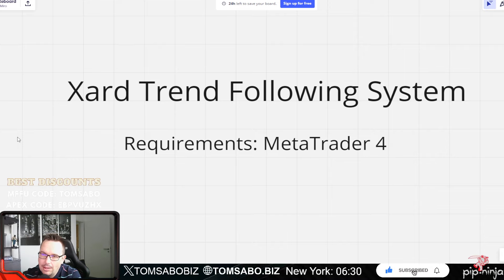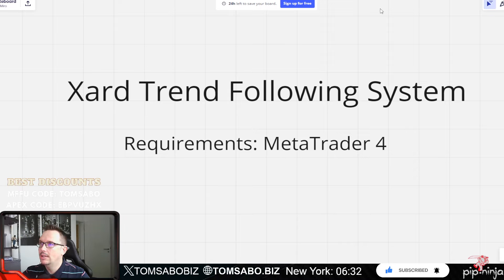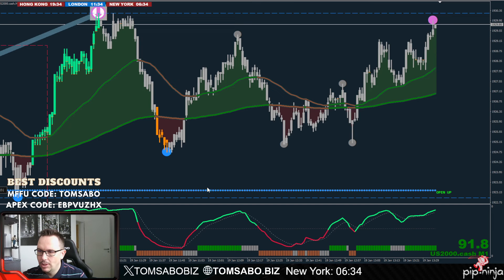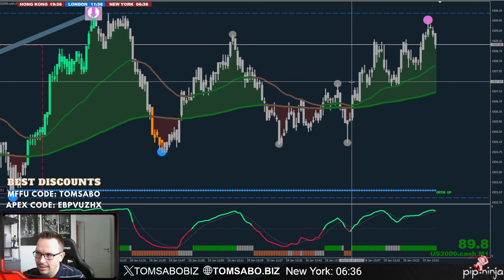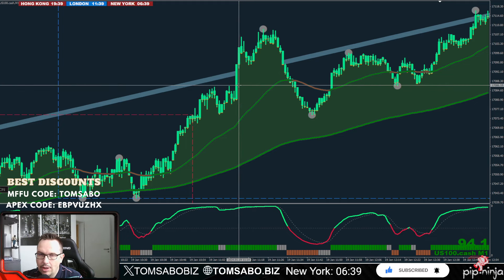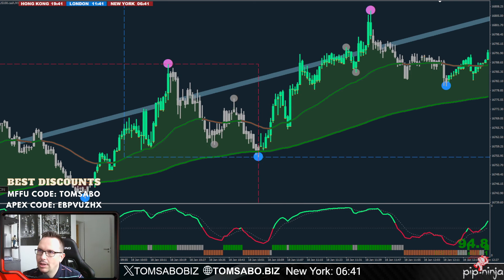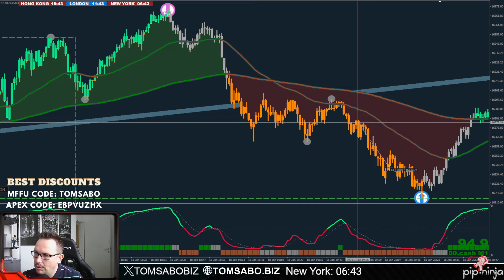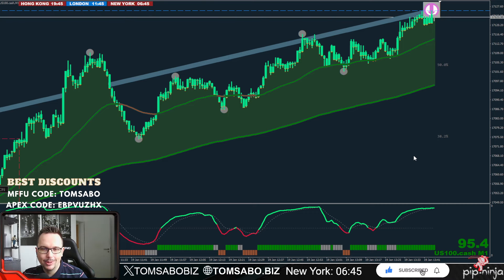I'm Having Great Results Using This Indicator With ICT Concepts, Daytrading Nasdaq and Futures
🗄📋📥Become a VIP member and supporter